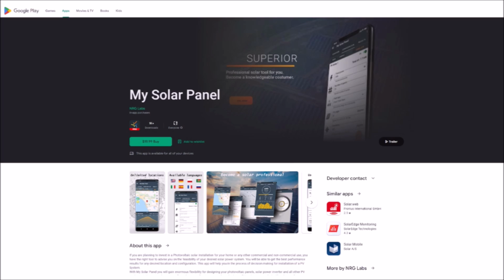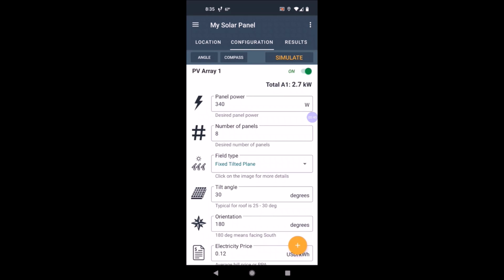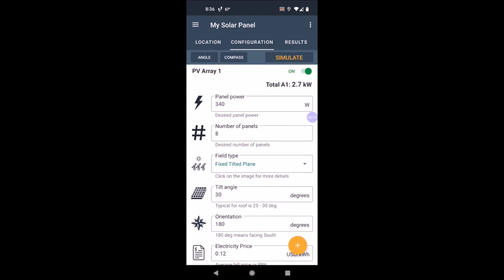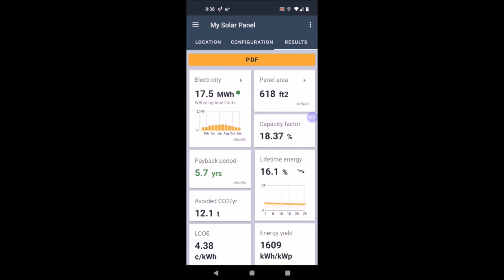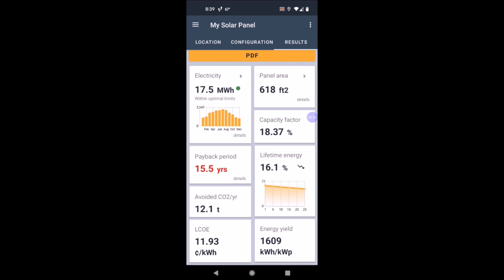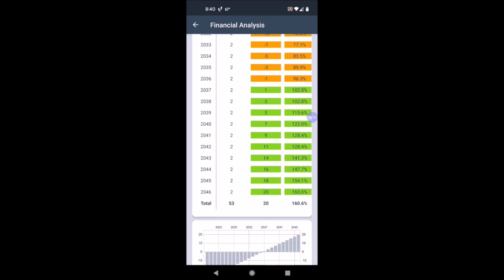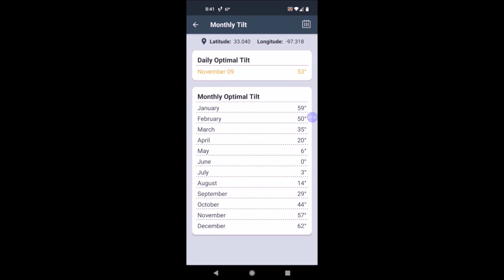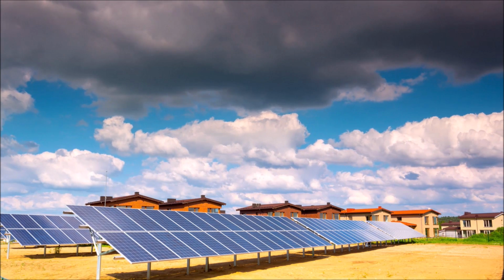My Solar Panel App - Your All-In-One Solar Power Design, Optimization, and Analysis Tool!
In this video, I will show you a super useful solar panel application on the Google and Apple play stores. My Solar Panel, by NRG Labs, is an all-in-one design, optimization, and analysis tool for homeowners, enthusiasts, and installers of solar panel systems. It not only calculates your energy production but also tells you the carbon offset of the system, the financial payback period and return on investment, and the optimal angles and orientations and panel spacing you should be using to get the most for your buck.